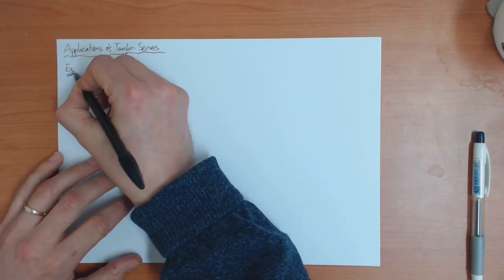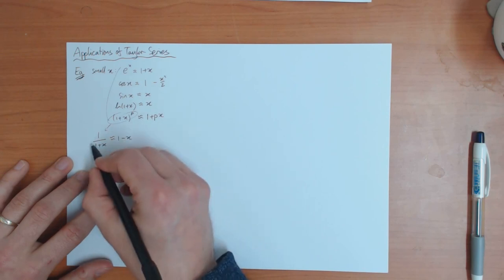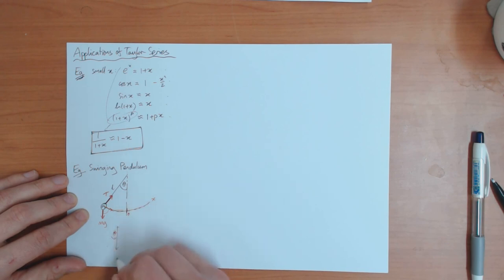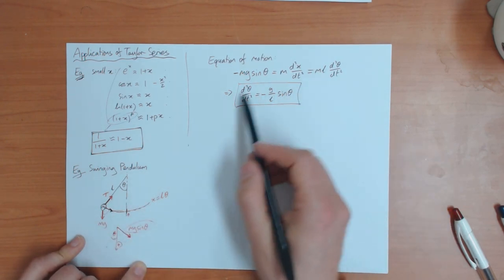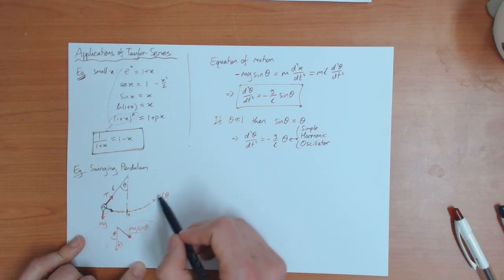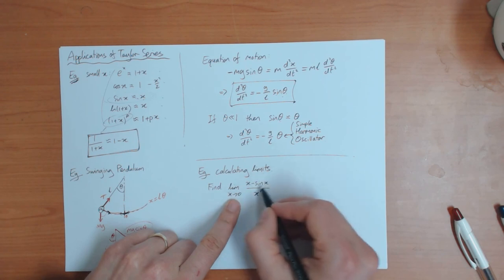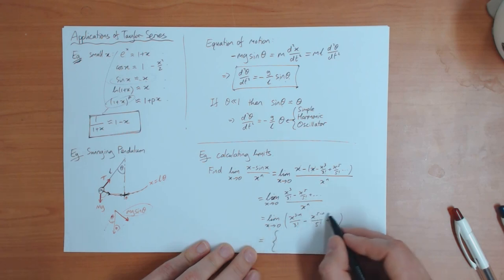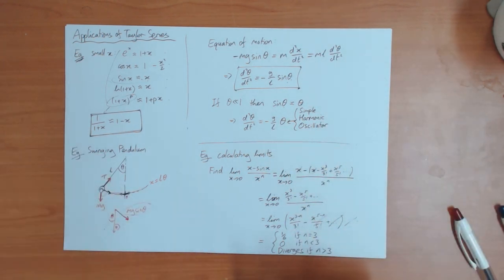3d) Applications of Taylor Series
In the final video this week I give some applications of Taylor Series in maths and physics.

-- Leading order approximations for small x (0:37)
-- Dynamics of a swinging pendulum (2:22)
-- Using Taylor Series to calculate limits (7:13)